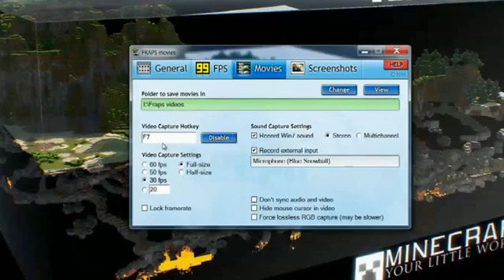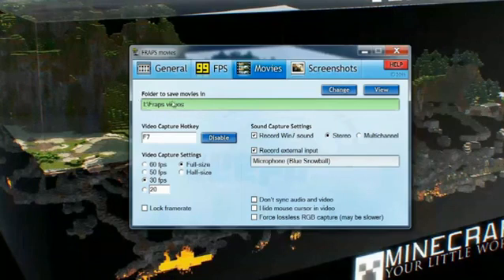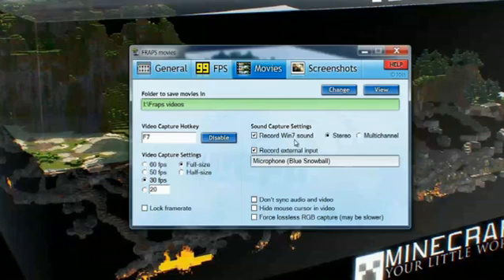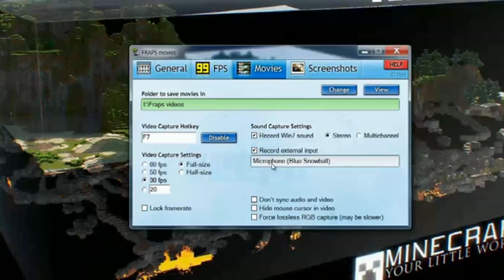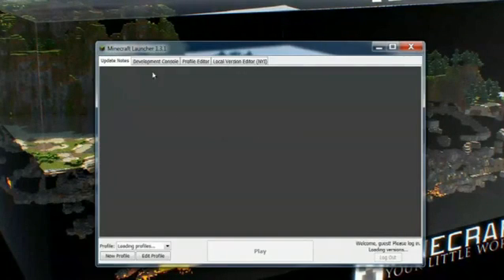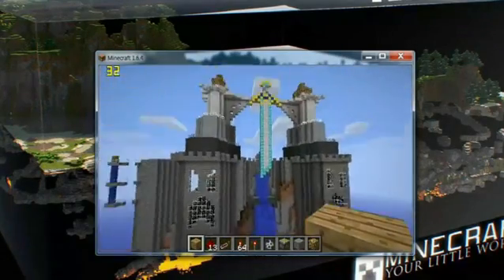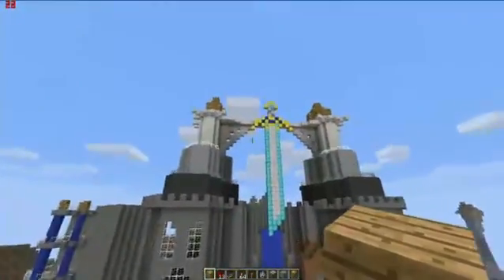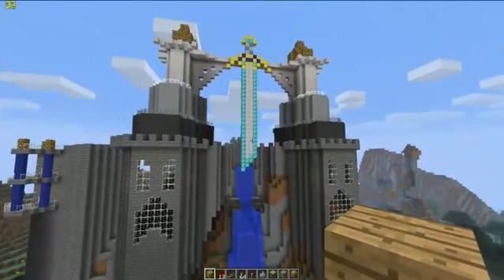How to Record "Minecraft" With Fraps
How to Record "Minecraft" With Fraps. Part of the series: "Minecraft" Tips. Recording "Minecraft" with Fraps is a really great way to share your gameplay with friends on YouTube. Record "Minecraft" with Fraps with help from a video game expert in this free video clip.